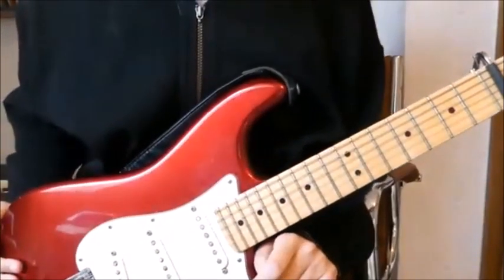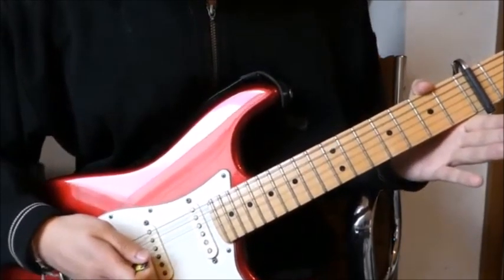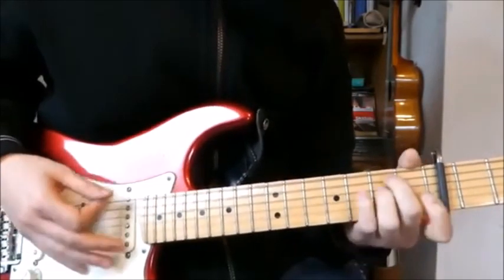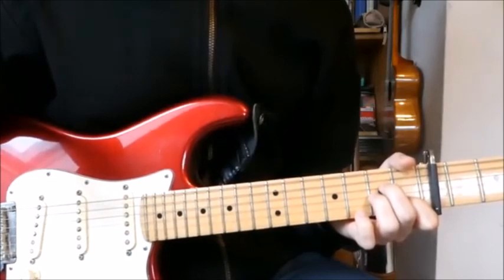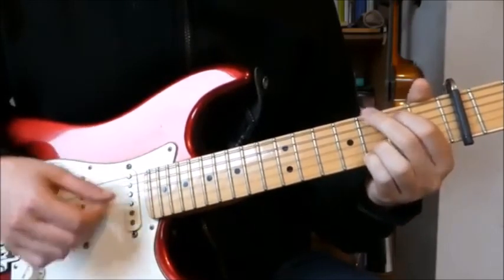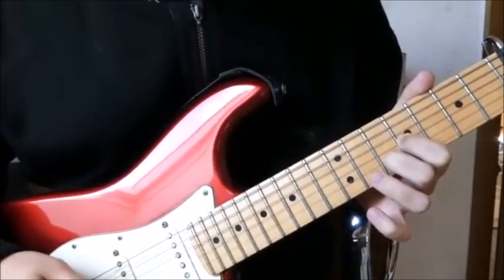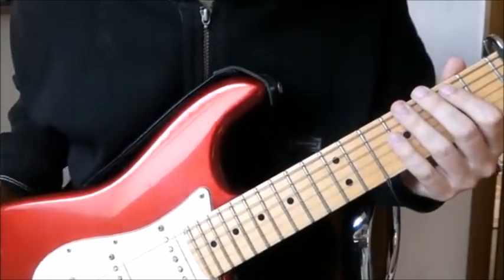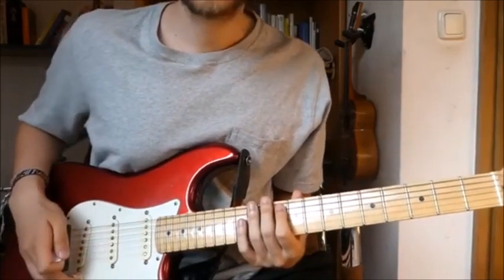Porcupine Tree - Normal | Guitar Lesson [Full]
wish i was old and a little sentimental